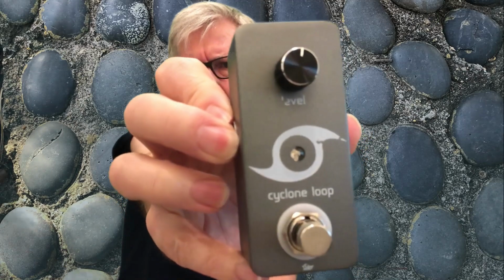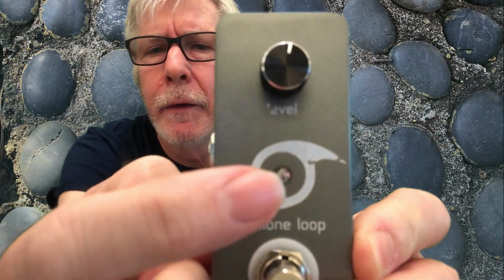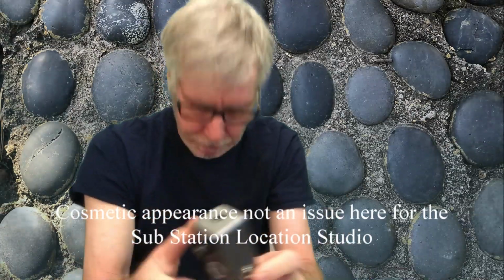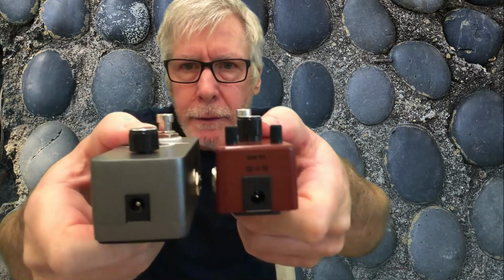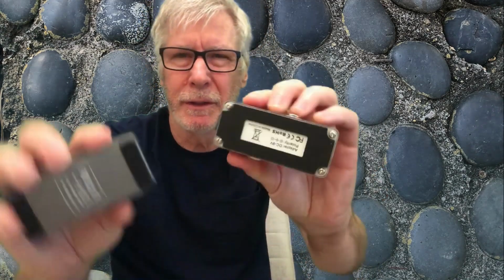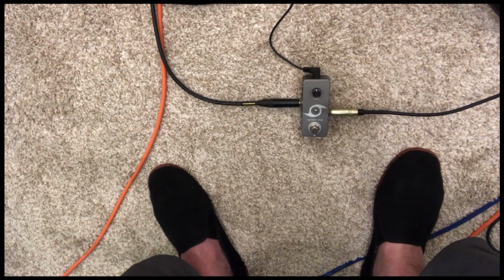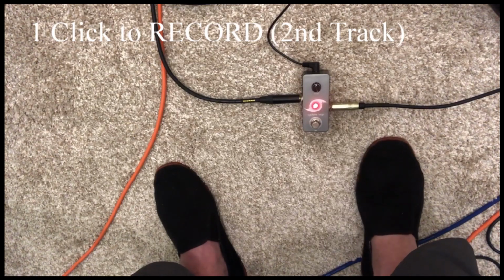SUPER DUPER CHEAPER LOOPER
Featuring Doctor Shenk with Mr. Vague